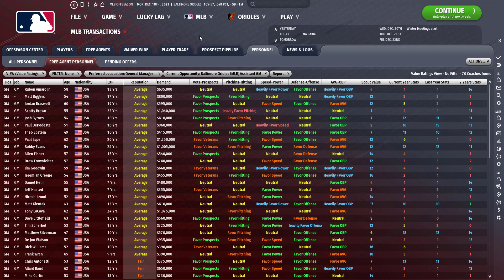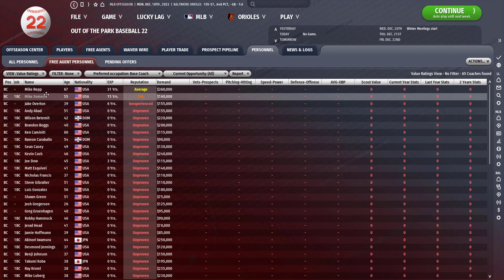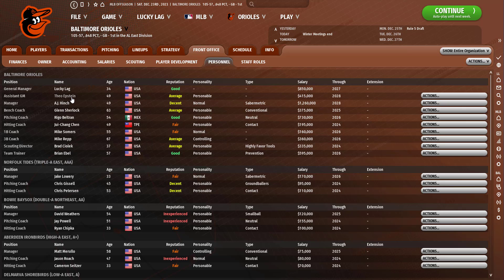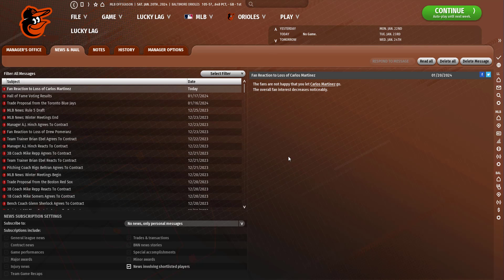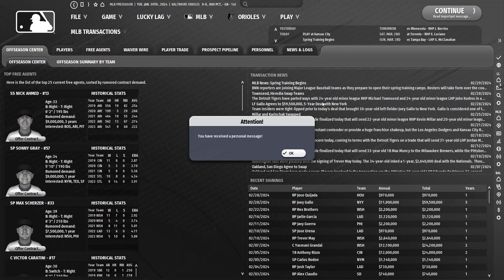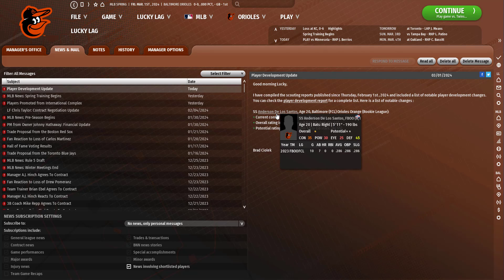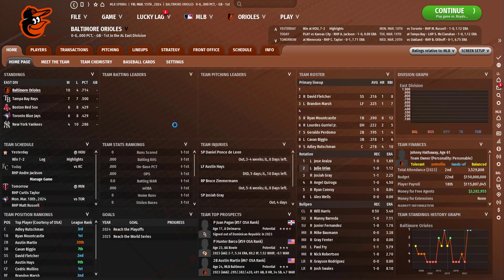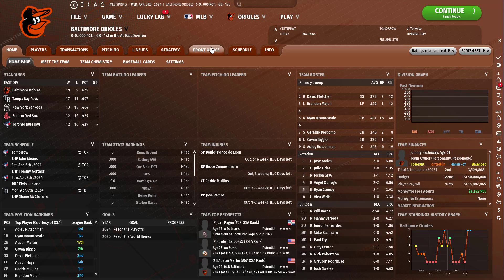OOTP 22: BALTIMORE ORIOLES Franchise Ep. 27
Revamped Coaching Staff